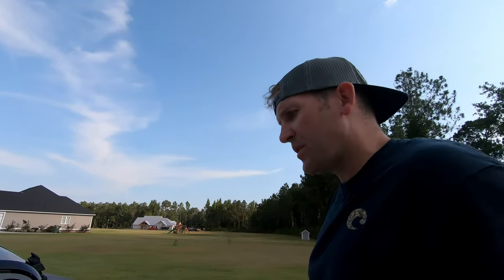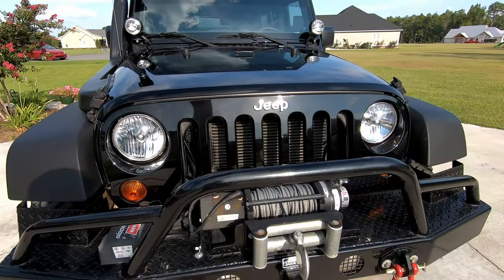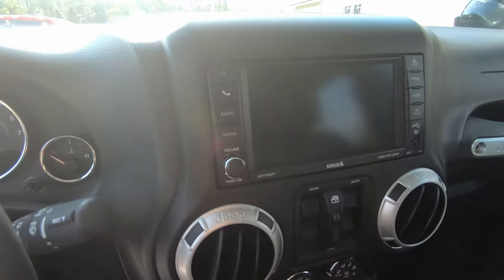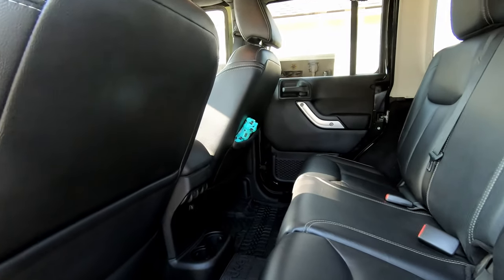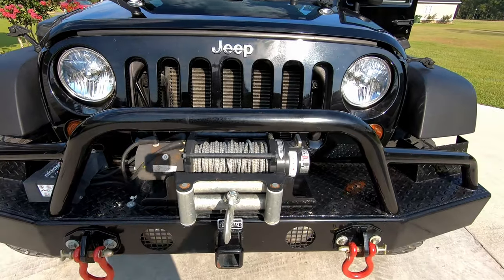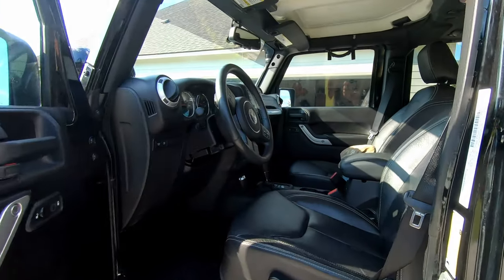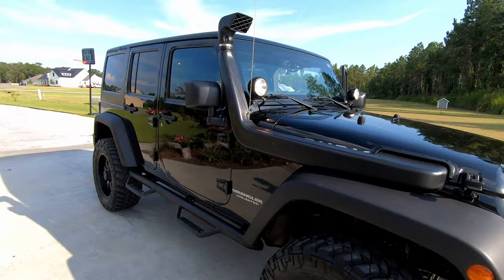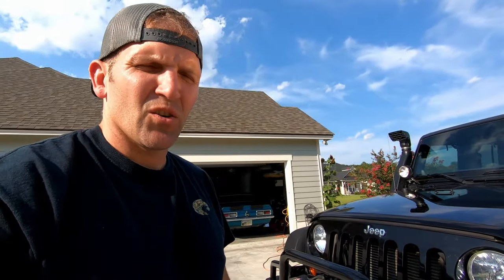I bought a DECKED out Jeep Rubicon!!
Who else decided to buy a Jeep after hitting their 20 year mark?

After serving 20 years in the United States Air Force I have decided to buy a vehicle that I have always wanted a... Jeep Rubicon!!  We traded in my Chevy Traverse (the Dad Rod) for this awesome off road beast of a machine!!  Let the good times roll!!
After driving it for a while there are a few things that will add and take away from the current build.